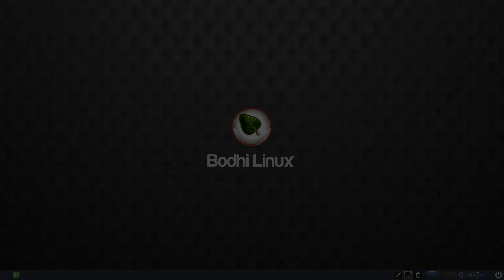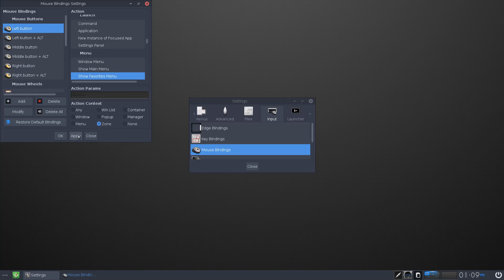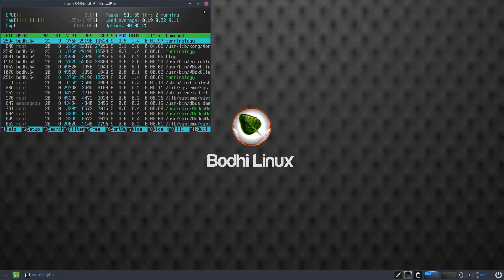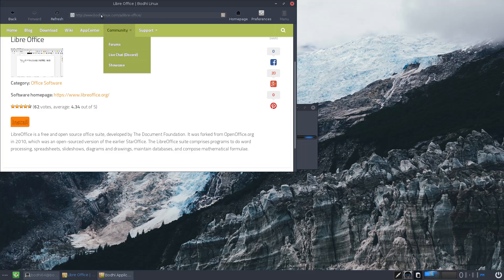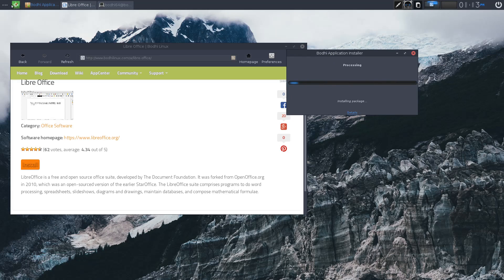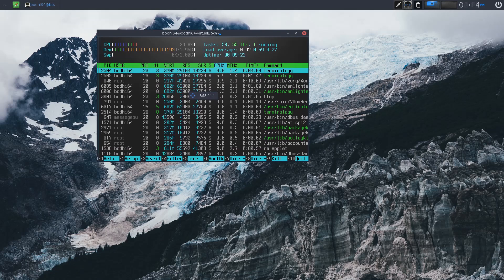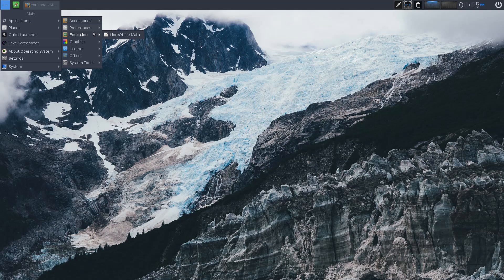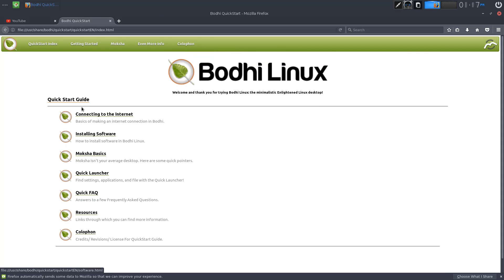Bodhi Linux First Impressions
Today I take a look at Bodhi Linux, an Ubuntu based distribution that uses the Moksha Desktop.